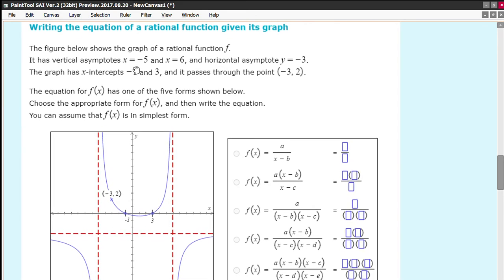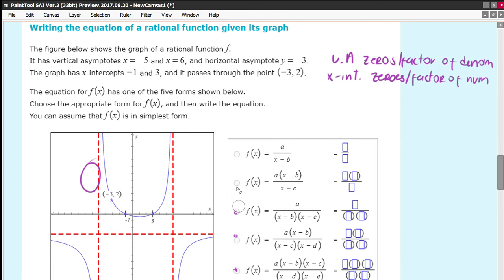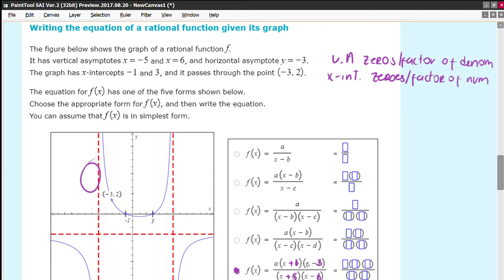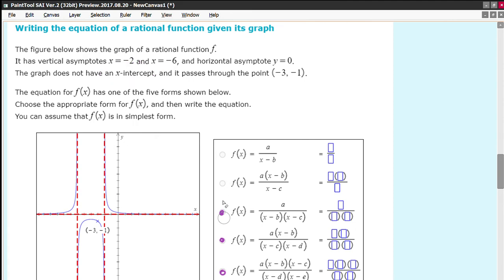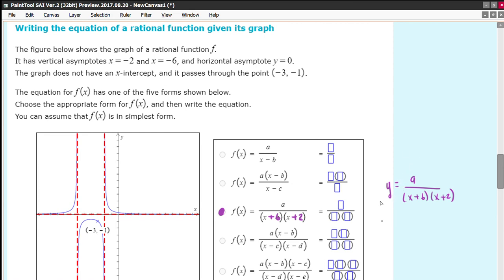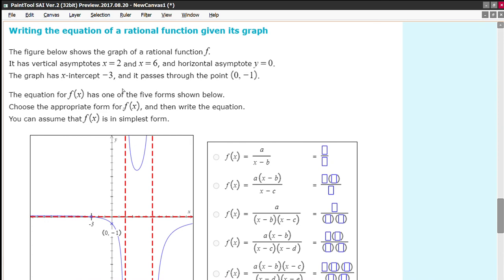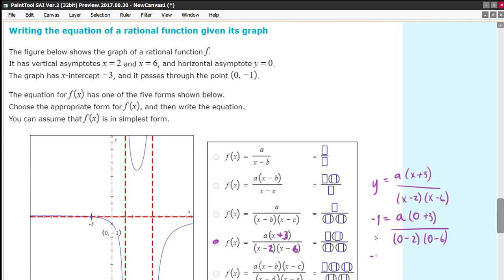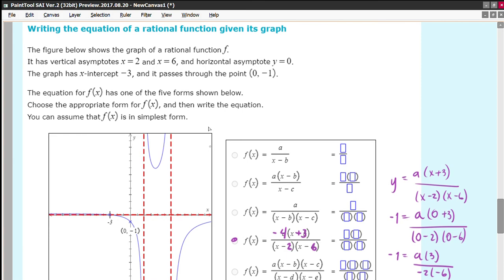Write the equation of a rationa function given its graph